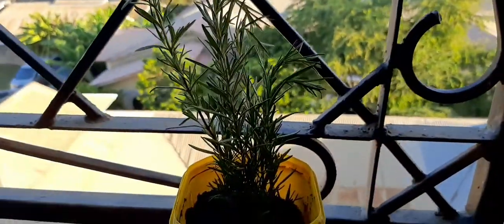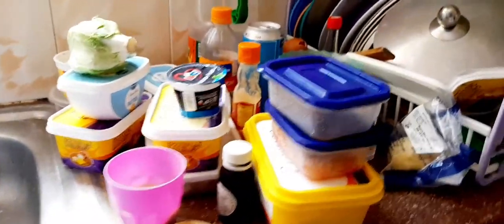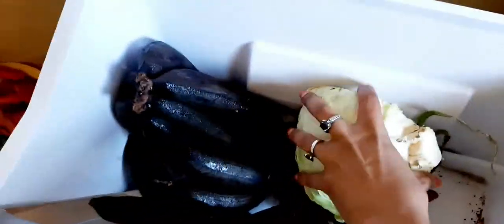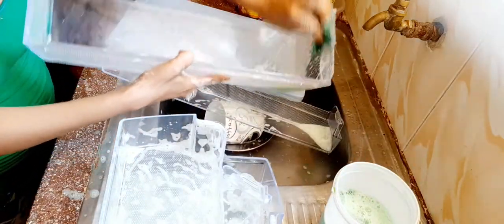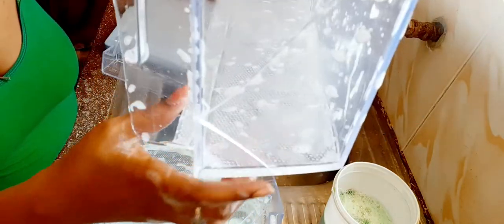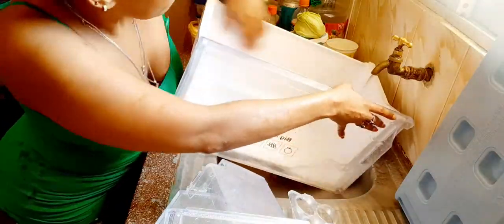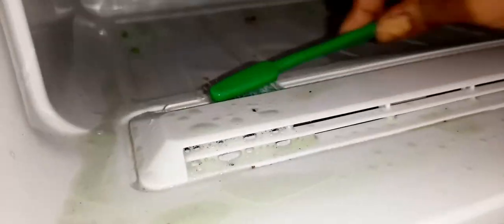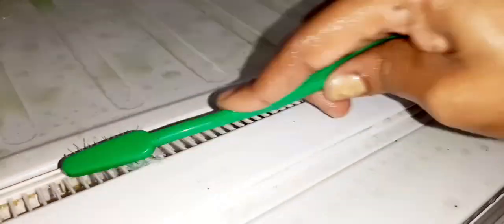DEEP CLEANING MY FRIDGE Organization | Clean with me 2020 | Lucy Kenga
Deep cleaning my fridge. Clean with me, lucy kenga. Clean with me 2020. Clean my fridge with me, today l clean my fridge and organize my fridge. Clean motivation and deep cleaning. Kitchen cleaning a Kenyan Youtuber.